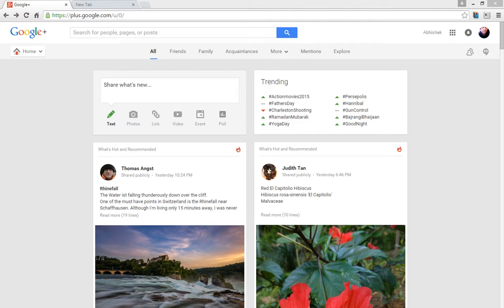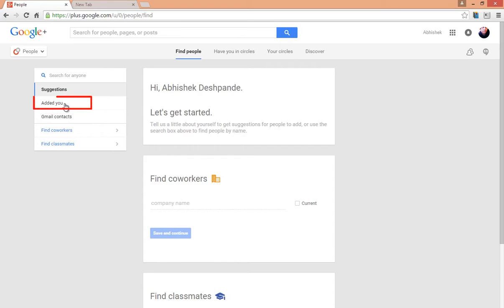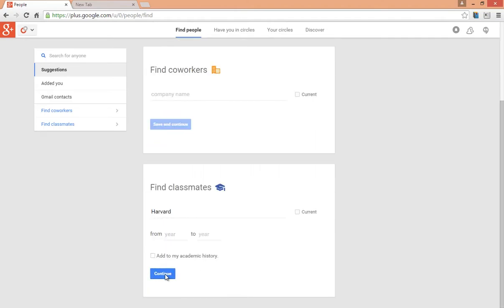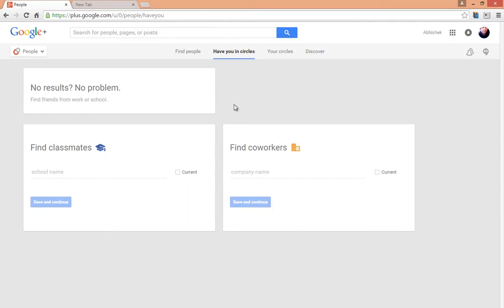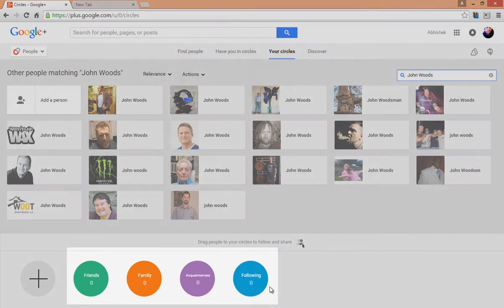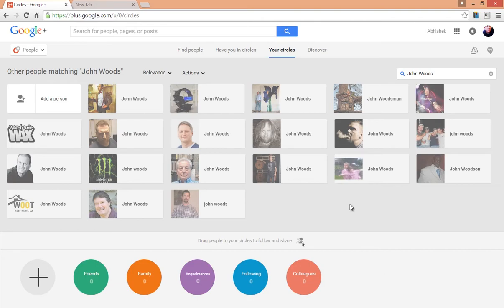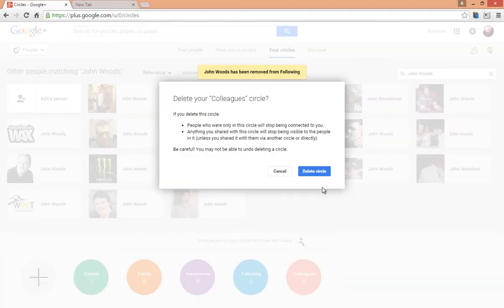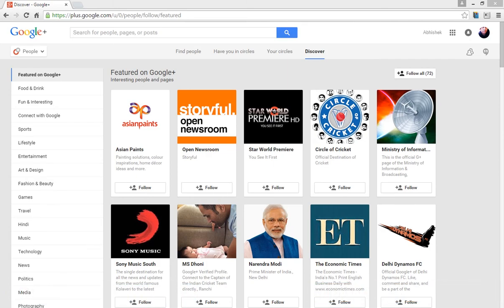How to add people on Google+?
Always wanted to grow your connections on Google+? Learn and understand how you can add people on Google+ in minutes with the help of this tutorial that will teach you all the functions of People section in Google+.

Don't forget to watch related videos of Understand Google+ series.